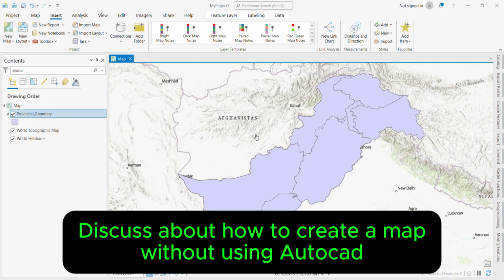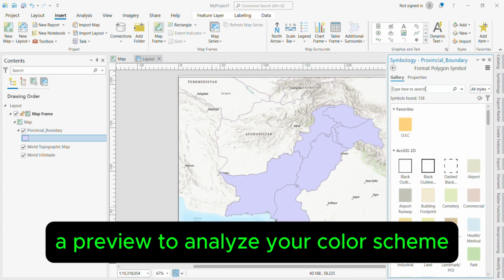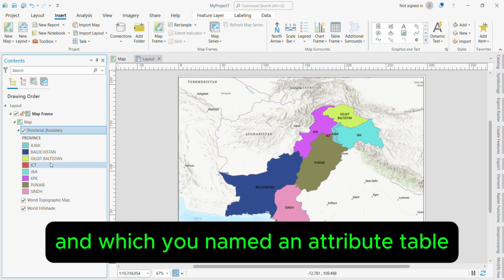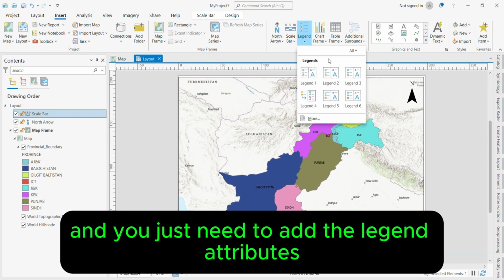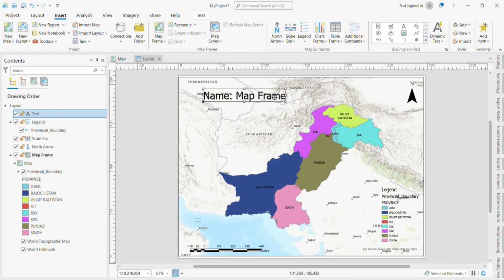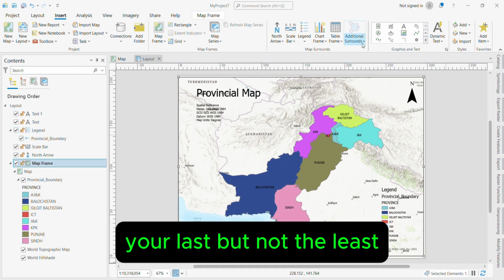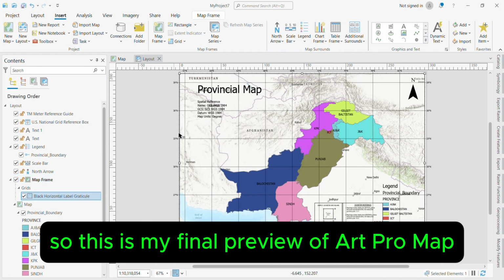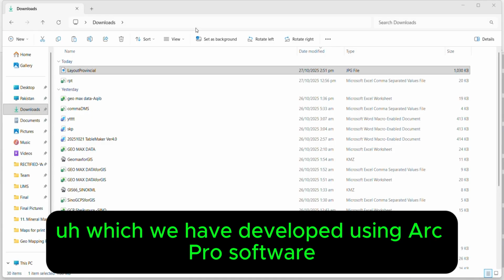Create Professional Print Maps (North Arrow, Legend, Scale Bar)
This topic focuses on creating professional, print-ready maps using standard cartographic elements in GIS. It explains the importance of map layout design and demonstrates how to add and customize essential components such as the north arrow, legend, and scale bar. The workflow also covers page setup, map title, neatlines, text formatting, and export settings for high-quality printing. These techniques help ensure maps are clear, accurate, and visually balanced, making them suitable for reports, presentations, and official submissions. This topic is especially useful for GIS students, analysts, and professionals who want to improve map presentation and cartographic quality.